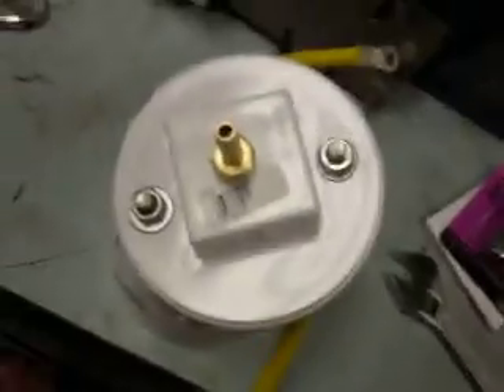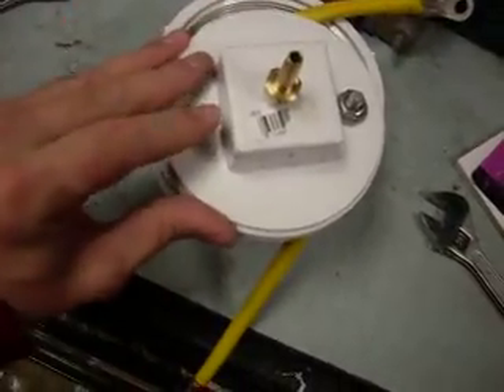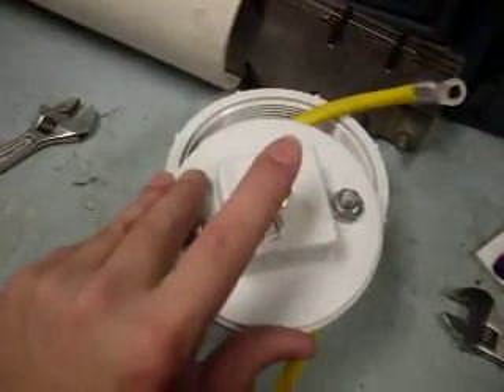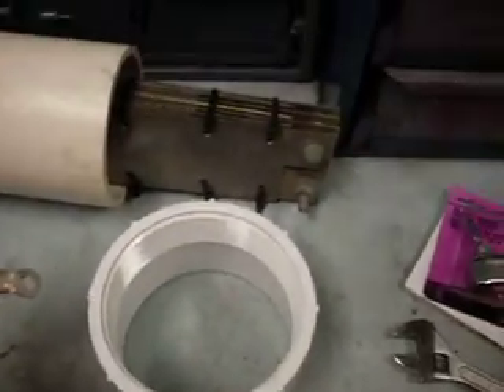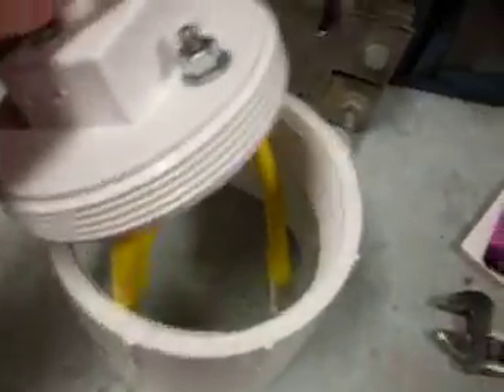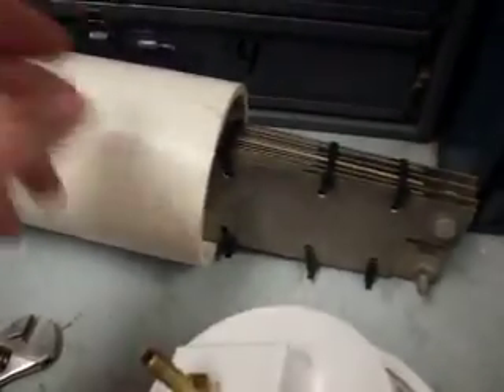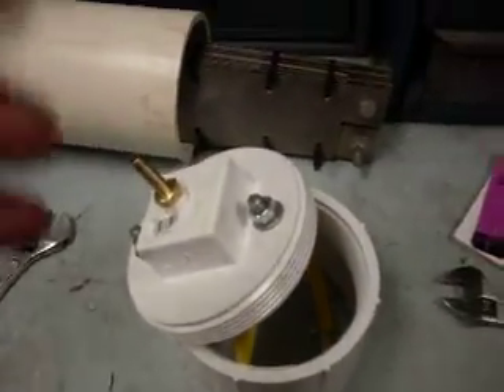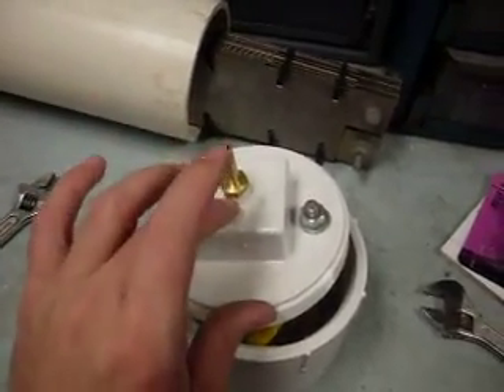hho cell homemade2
this is my homemade hho cell and my stainless steel plates and schedule 40 pipe.